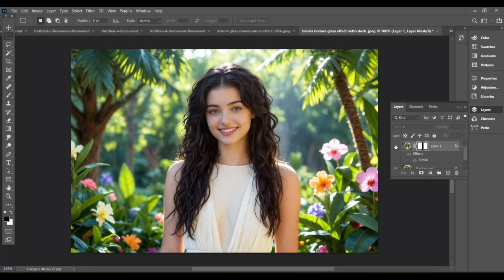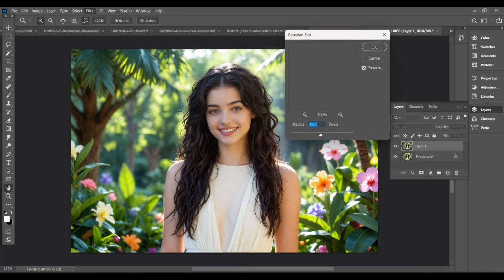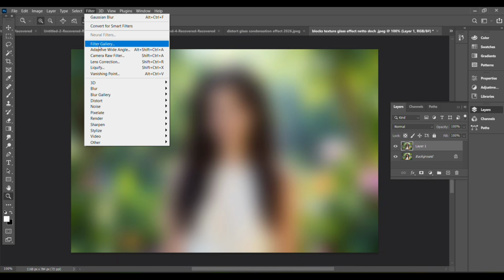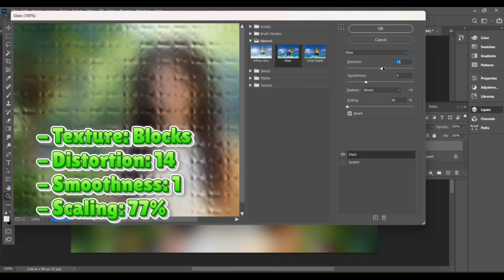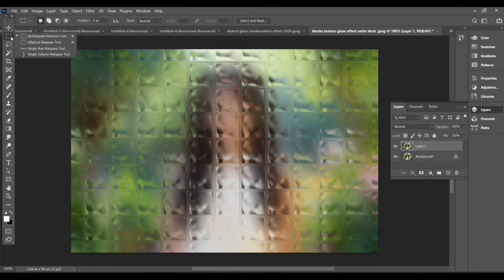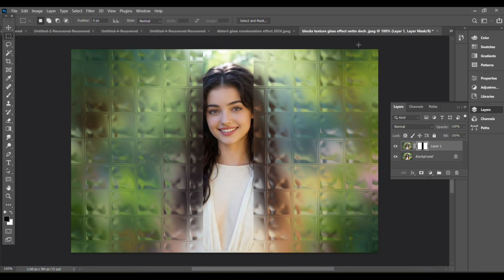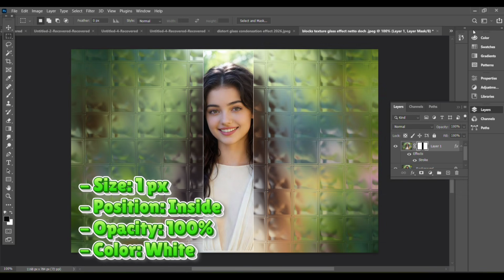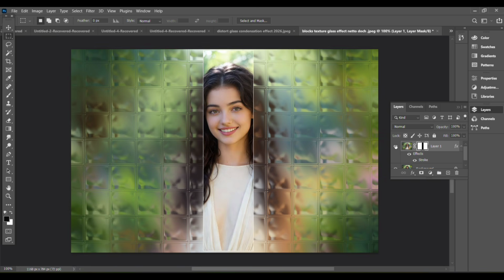PS Tutorial HD | Efecto de Textura de Vidrio en Bloques | Photoshop Editing | Tips | N.D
Learn how to create a modern Blocks Glass Texture Effect in Adobe Photoshop using easy step-by-step techniques. In this tutorial, you'll add a blocky glass texture, crystal distortion, transparent glass panels, blur effects, and realistic reflections to give your photos a trendy and professional look.
Perfect for poster designs, portraits, album covers, YouTube thumbnails, social media graphics, and creative photo manipulation. Create stylish glass-block aesthetics using simple Photoshop tools and blending techniques.

English 🔻

blocks glass texture effect
glass block effect
glass texture photoshop
glass distortion effect
glass panel effect
crystal glass texture
modern glass design
photoshop tutorial.

Spanish 🔻

efecto bloques de vidrio
textura de vidrio
distorsión de cristal
panel de vidrio
tutorial Photoshop.

Korean (한국어) 🔻

유리 블록 효과
유리 텍스처 효과
유리 왜곡 효과
크리스탈 효과

Thai (ไทย) 🔻

เอฟเฟกต์บล็อกกระจก
เท็กซ์เจอร์กระจก
เอฟเฟกต์กระจกบิดเบือน
กระจกใส
สอน Photoshop.